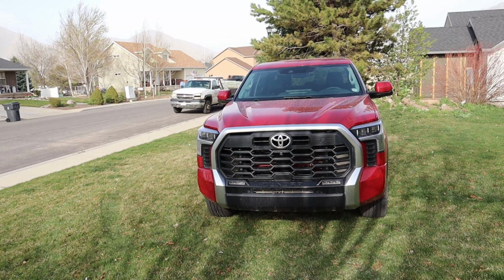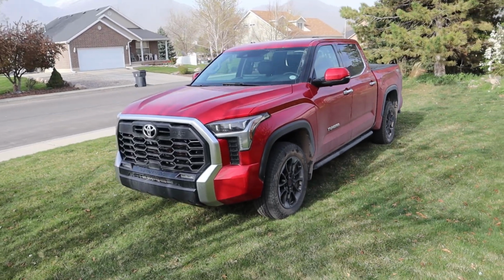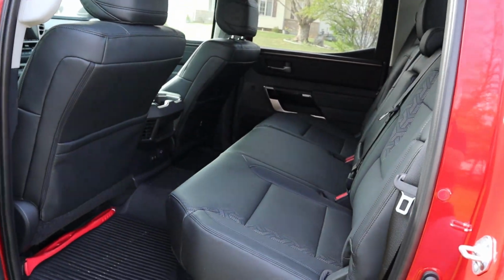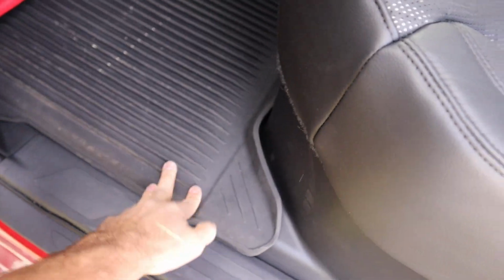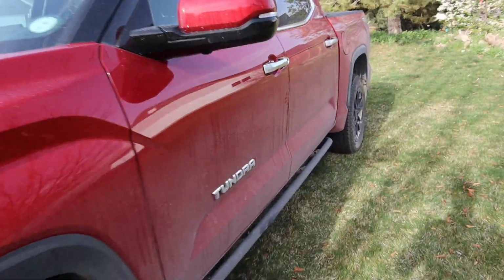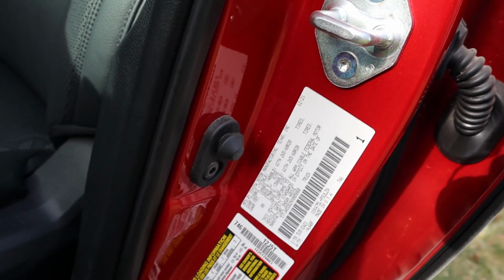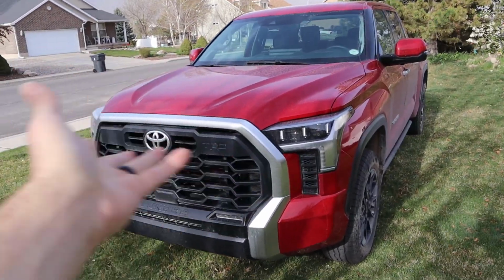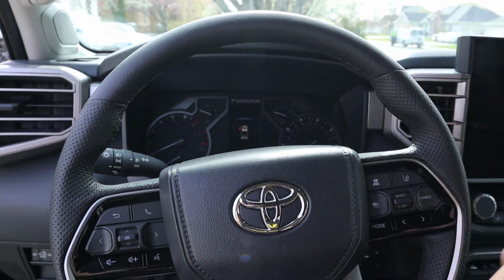5 Things I Love About The 2022 Toyota Tundra!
Today I go over the 5 things that I love about the 2022 Toyota Tundra Limited TRD Off-Road!